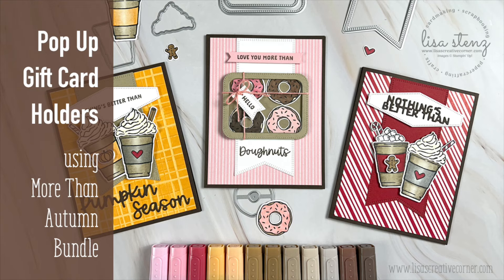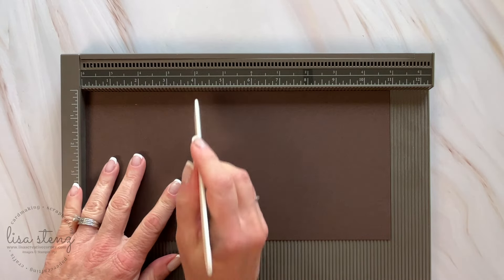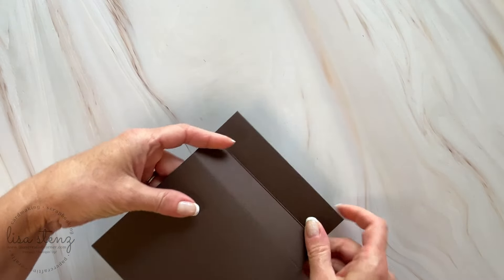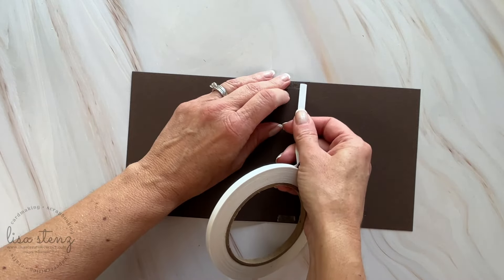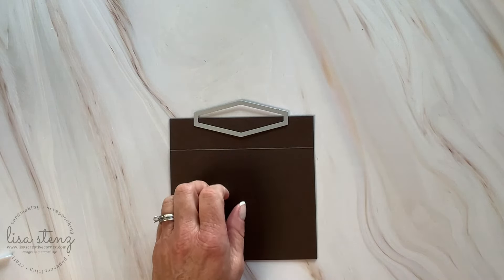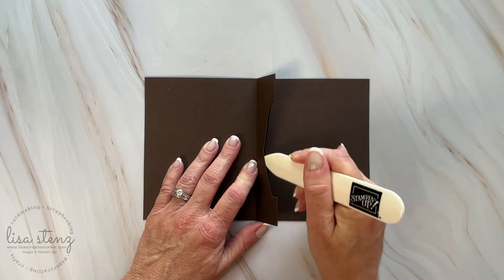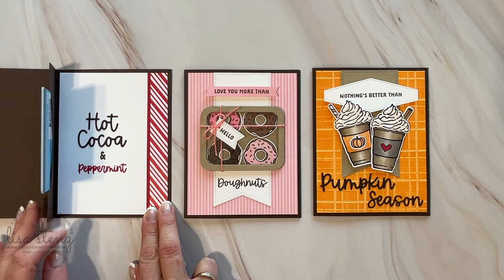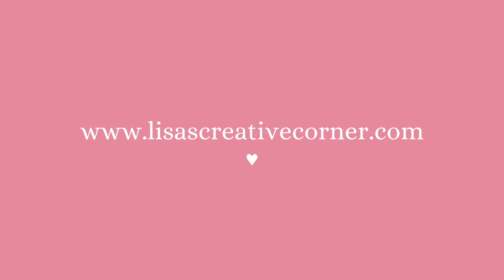More Than Autumn Pop Up Gift Cards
In today’s video, I share how to create a pop up gift card holder. I also show 3 different pop up gift card designs using the More Than Autumn stamp & die bundle.

Order the More Than Autumn Bundle from me by September 30, 2024 and I will mail you the precut cardstock (not including die cuts), envelopes, and printed instructions for these 3 cards absolutely free! Or, you can purchase the instruction guide separately on my blog. The guide and kits will be available by the end of the month. You can also receive the guide for free by joining my Stampin’ Up! Team as I share all of my project guides with my team members.

Order the instruction guide to make the 3 cards here:
Guide will be available to order by September 30, 2024

Order the More Than Autumn Bundle in September 2024 and receive the precut cardstock (not including die cuts), envelopes, and printed instruction guide for free. Precut kits will emailed out by September 30, 2024.

Join my Stampin’ Up! Team and receive access to all of my project guides for free:

🎨 SUPPLY LIST (see link above for full list with links):

Pumpkin Season Card:
* More Than Autumn Stamp + Die Bundle
* Nested Essentials Dies
* Forever Plaid 3D Embossing Folder
* (1) 8½" x 11" Basic White Thick Cardstock
* (1) 8½" x 11" Early Espresso Cardstock
* (1) 8½" x 11" Peach Pie Cardstock
* (1) 8½" x 11" Crumb Cake Cardstock
* Adhesive Sheet
* Ink Pads: Black Memento, Early Espresso, Peach Pie
* Blends Markers: Real Red, Peach Pie, Crumb Cake, Ivory
* Stampin’ Dimensionals
* Adhesive (Tape Runner or Liquid Adhesive)
* Double Sided Tear & Tape
* Bone Folder
* Snips Scissors
* Stampin’ Cut & Emboss Machine
* Score Board or other scoring tool

Donut Card:
* Nested Essentials Dies
* (1) sheet 24-26 In Color 6" X 6" DSP
* Window Sheet
* Adhesive Sheet
* Ink Pads: Black Memento, Early Espresso
* Blends Markers: Flirty Flamingo, Pecan Pie, Crumb Cake, Ivory, Deep Blends, Medium Blends
* Flirty Flamingo Bakers Twine
* Stampin’ Dimensionals
* Bone Folder
* Snips Scissors

Peppermint Card:
* Nested Essentials Dies
* (1) 8½" x 11" Real Red Cardstock
* (1) sheet Take a Bow 6" X 6" DSP
* Adhesive Sheet
* Ink Pads: Black Memento, Early Espresso, Real Red
* Blends Markers: Real Red, Crumb Cake, Ivory
* Stampin’ Dimensionals
* Bone Folder
* Snips Scissors